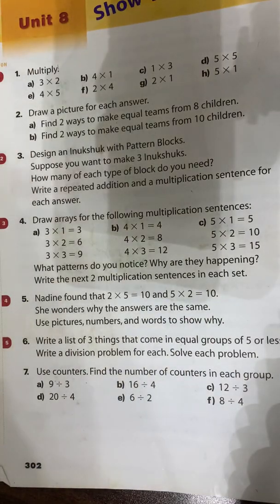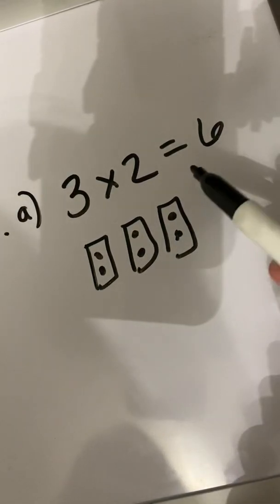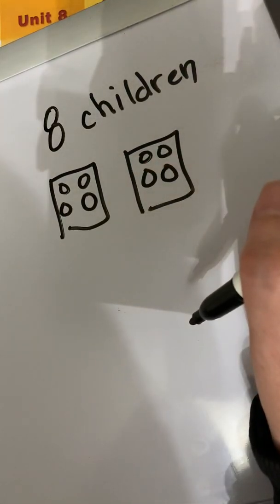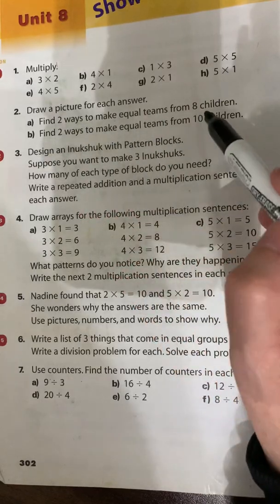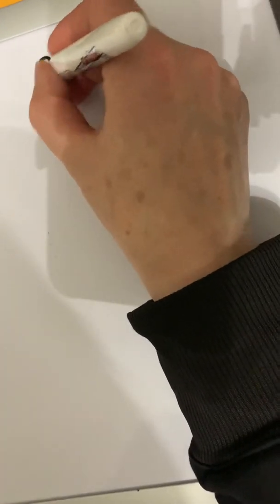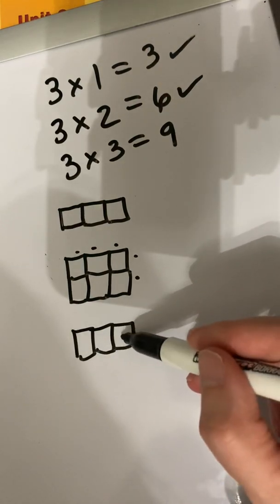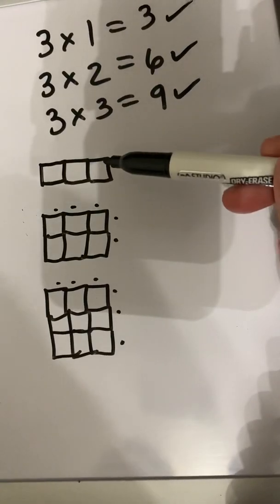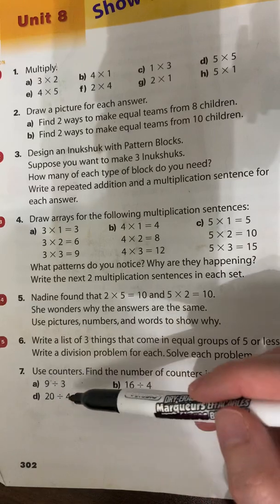Multiplication and Division Lesson 3